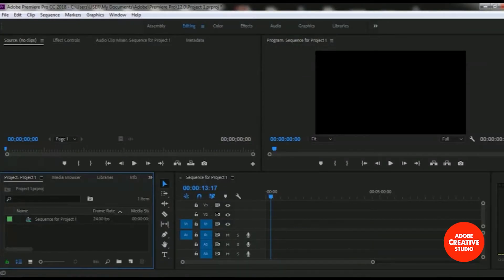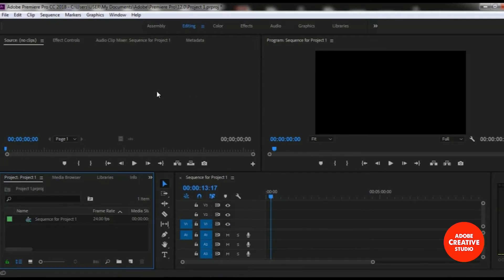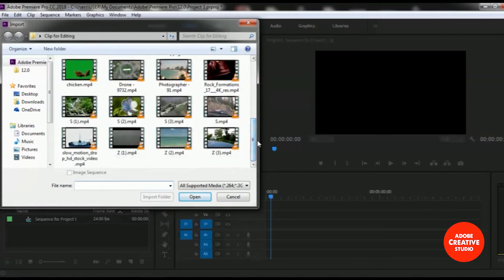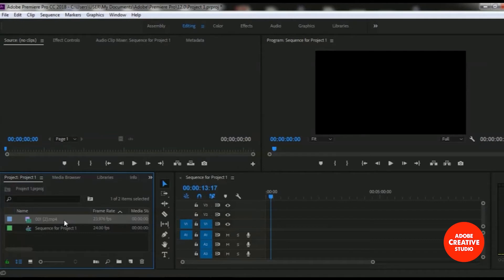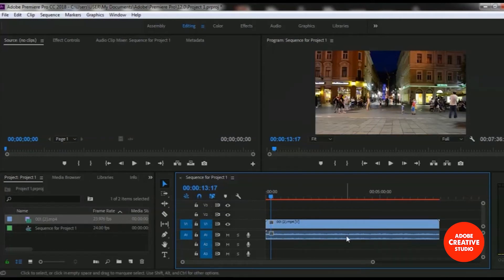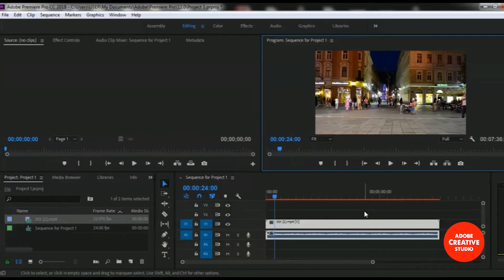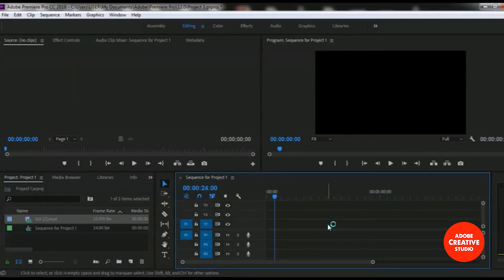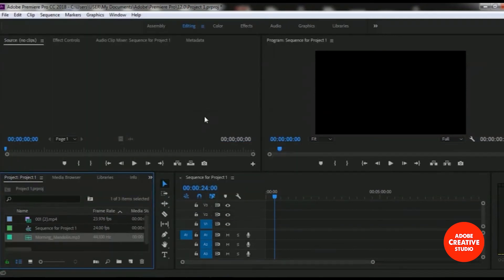How to import audio and video to Premiere Pro CC 2021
WAY too many hours wasted not being able to get clips into Premiere.  In this video, I go through the steps you should use to import ALL your content to Premiere.

Steps:
1. Locate your footage in the Media Browser.
2. Double click on the clip and it opens it up in an isolated window.
2a. If you want both audio and video of the clip, drag the BIG display area for both audio/video, the small video icon above the play head for video, and the audio icon for just the audio.

THAT IS IT, this should solve 99% of all your problems bringing in the footage.  I had problems with OBS footage never importing audio/video, making me question if I should become a monk and give away all my technological belongings.

IF YOU STILL HAVE PROBLEMS BRINGING IN.
Are you using MOV File?  If so do you have QuickTime installed?? (May cause playback lag issues as file sizes are Ji-enormous)
Recording with OBS or other software? Save as mp4

The video + the above should make you a professional Premiere Pro user, you will be ready to start teaching others in stadiums